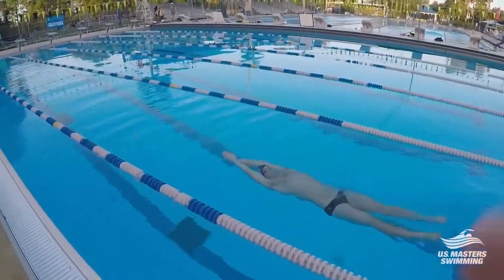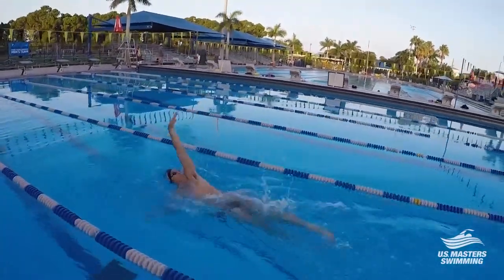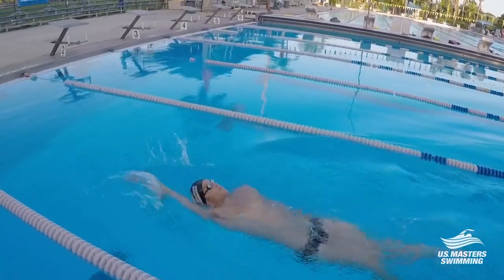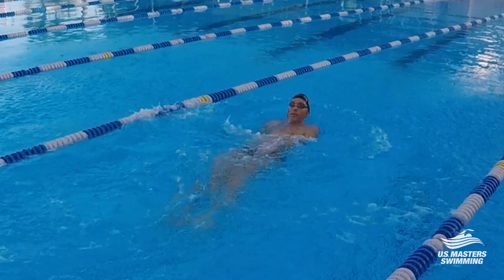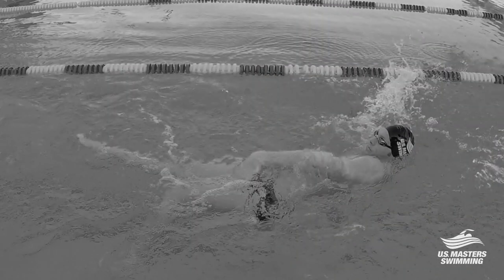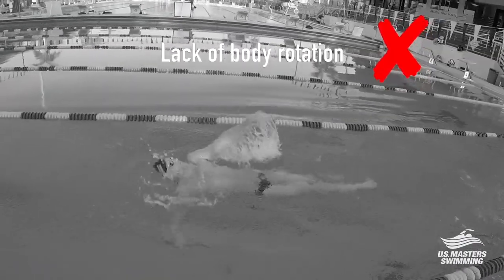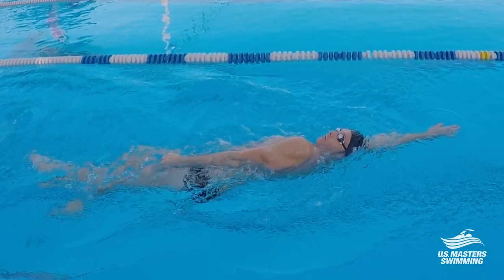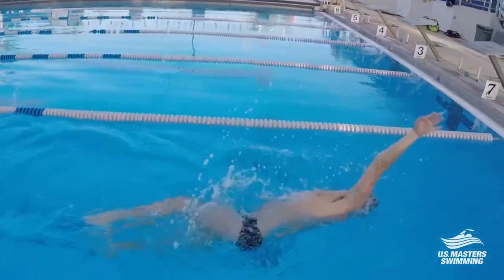Backstroke Swimming - 3 Easy Tips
These backstroke swimming technique tips will help you improve your stroke, allow you to swim stronger, and improve your fitness level.

For swimming technique articles, swimming tips, where to find swimming clubs or adult swimming lessons, and the benefits of swimming

Think about taking part in one or all three of our annual SmartyPants Vitamins USMS Fitness Series It is a fun swim challenges that support a great cause, the Swimming Saves Lives Foundation, which helps teach adults how to swim and feel safer around water.

or